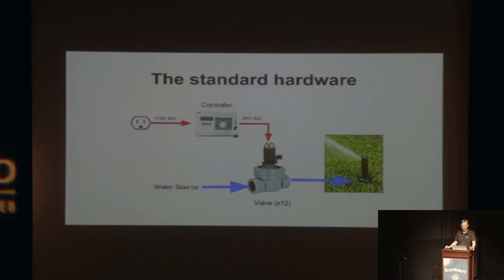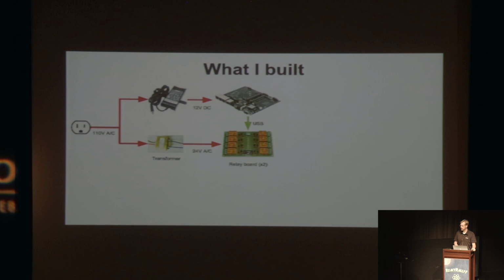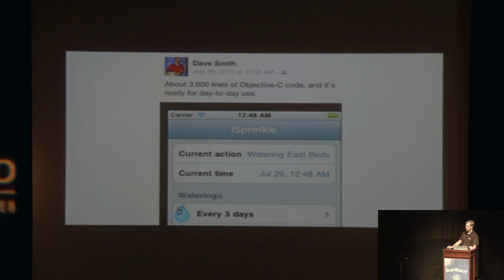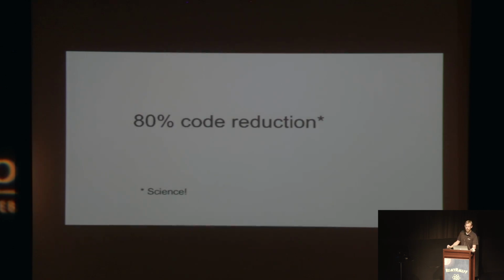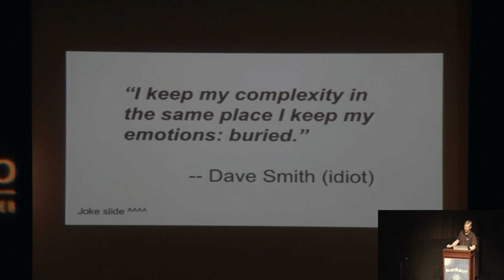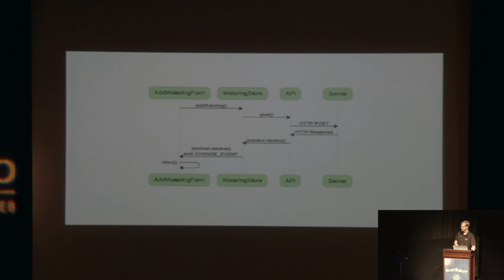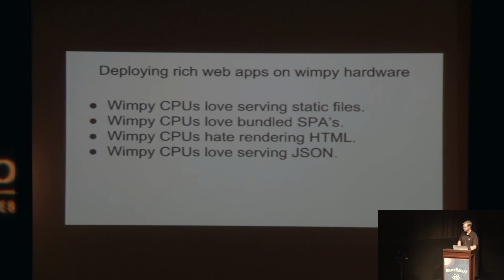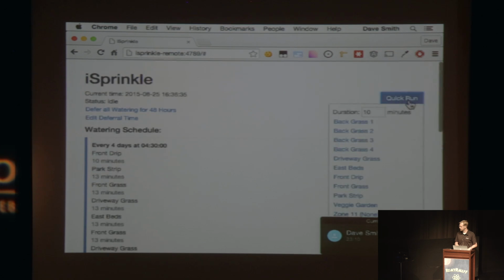Dave Smith - How React literally waters my lawn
How React literally waters my lawn by Dave Smith at React Rally 2015.